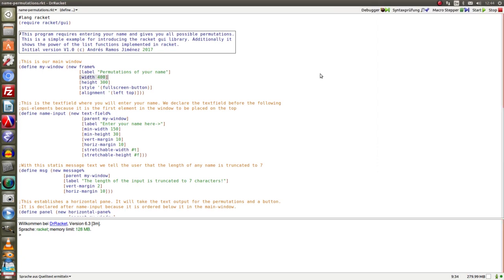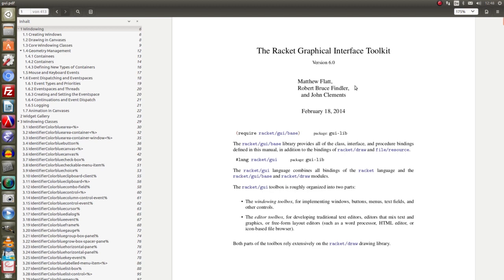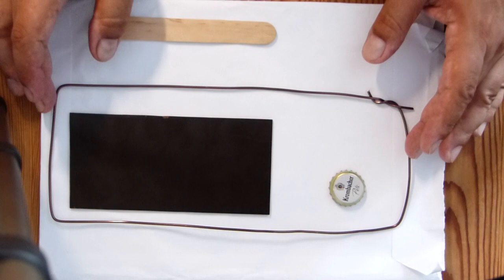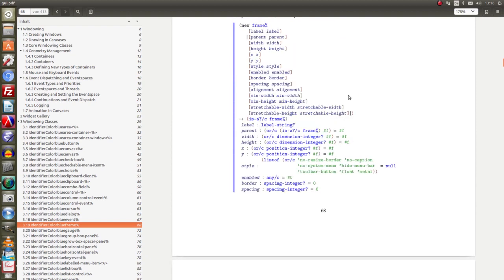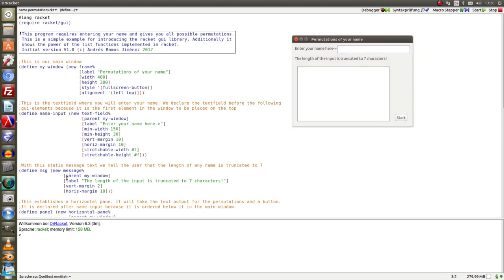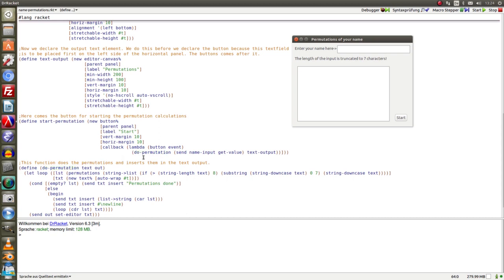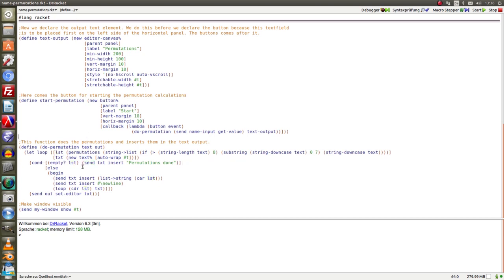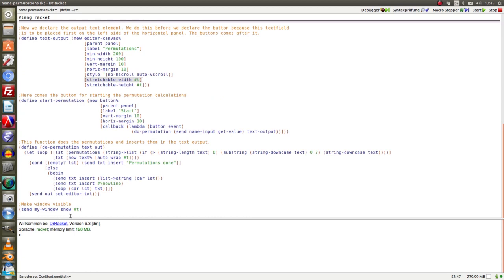TheRacketChannel#3 - Making GUIś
Make your own GUI in DrRacket with the fantastic GUI Toolkit.